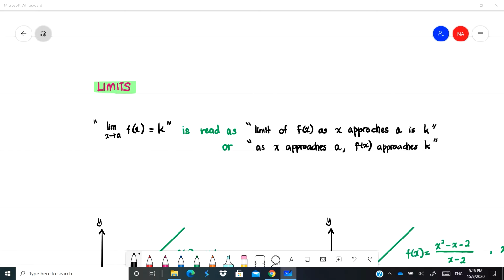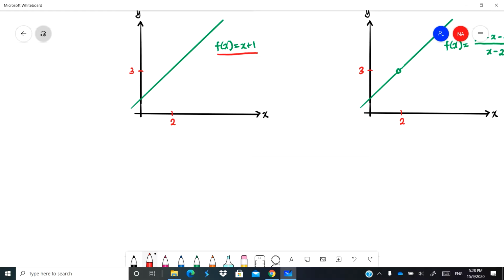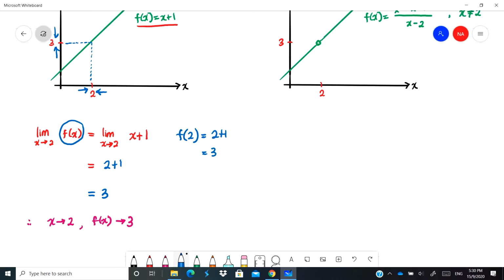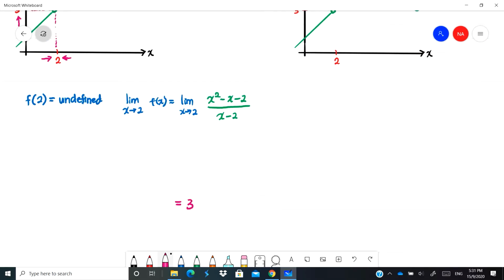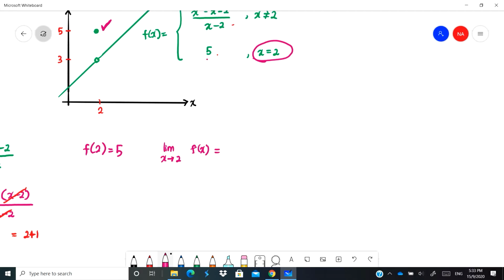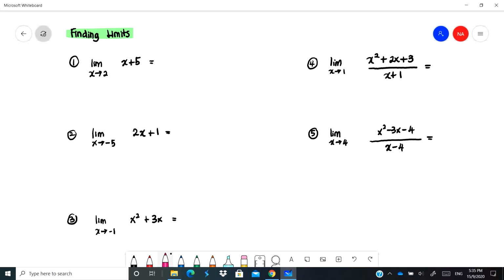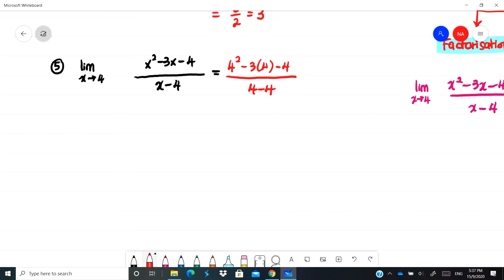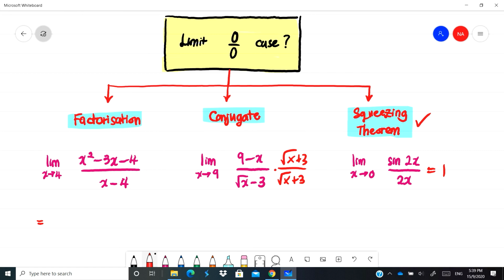MAT183 - Introduction to Limit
Tells the idea behind the meaning of the limit of a function. Three examples are given to show what a limit actually is. Next, the idea of 0/0 cases is introduced.